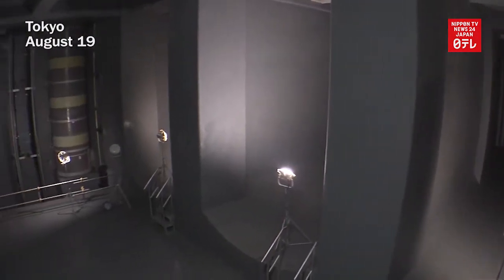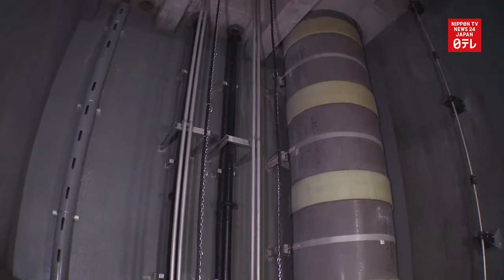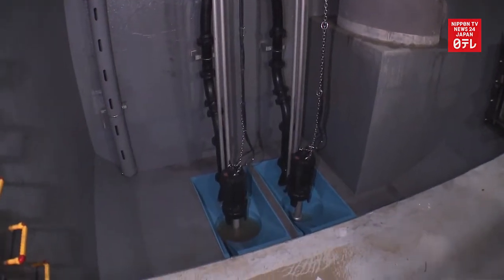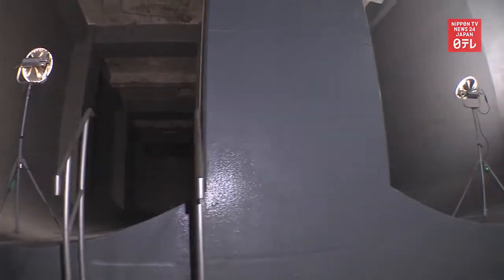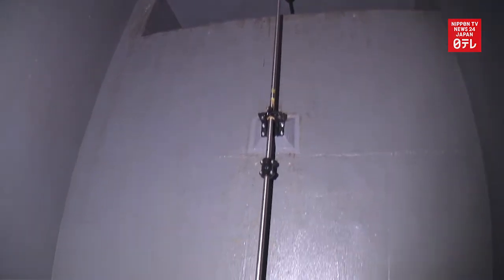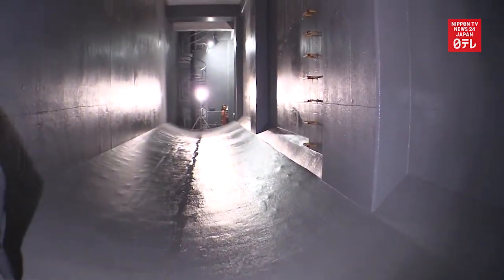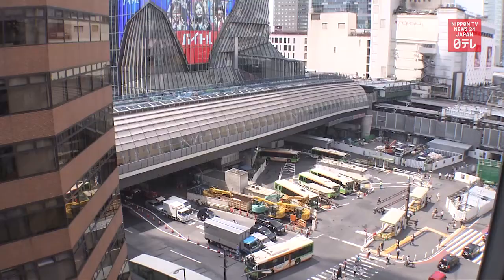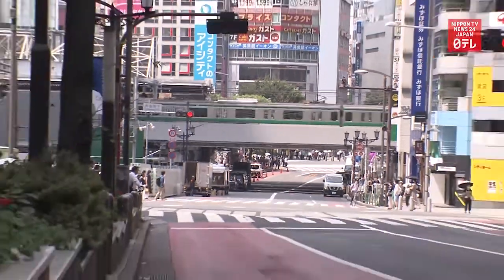Rain storage facility built under Tokyo’s Shibuya Station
A large rainwater storage facility is completed under Tokyo’s Shibuya Station as a flood prevention measure.